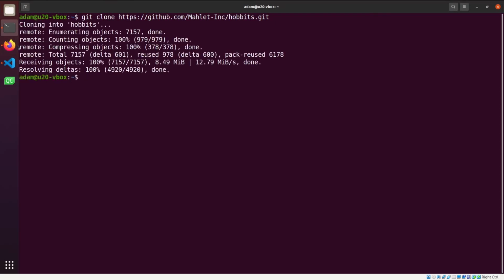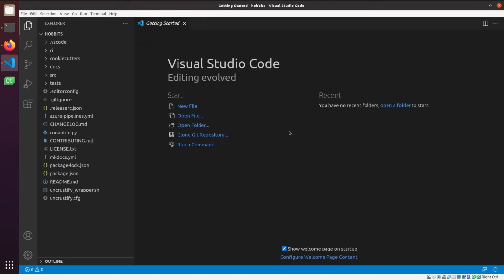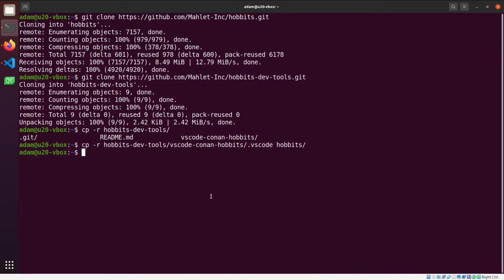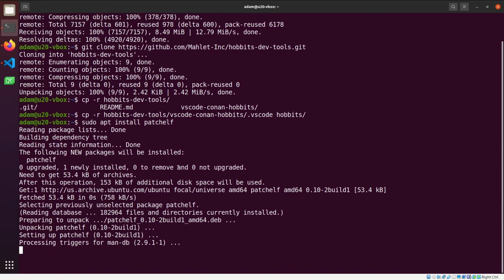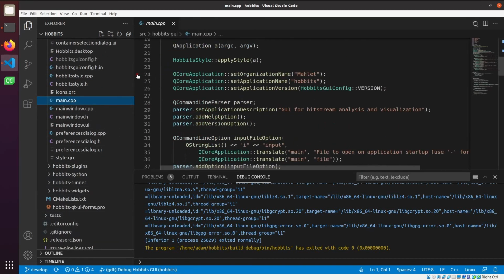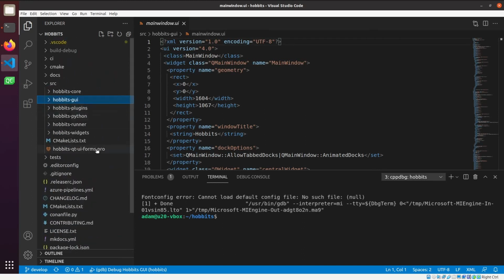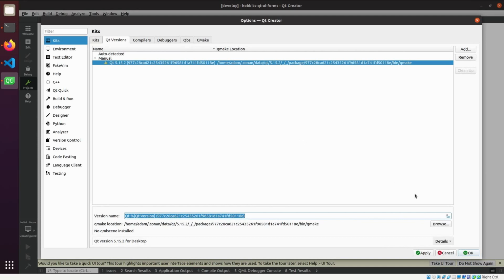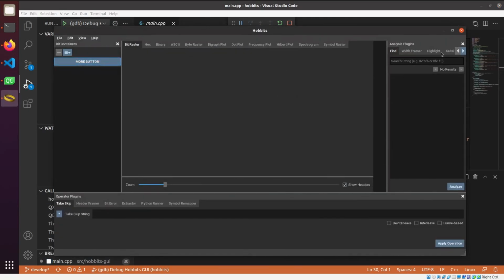Hobbits Development Setup with VSCode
This video demonstrates a development environment setup for Hobbits that is centered around Visual Studio Code (VSCode.) It follows a guide and VSCode configuration that can be found